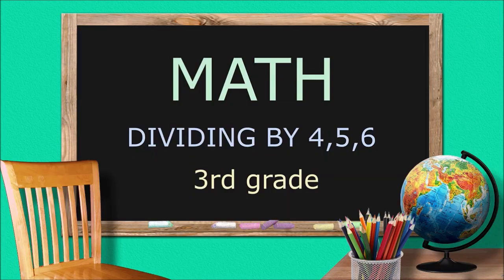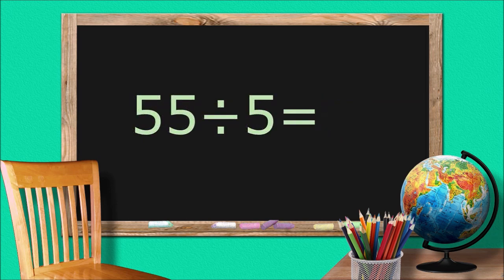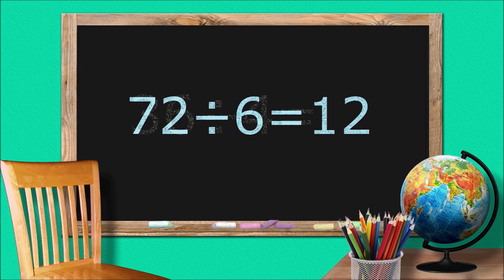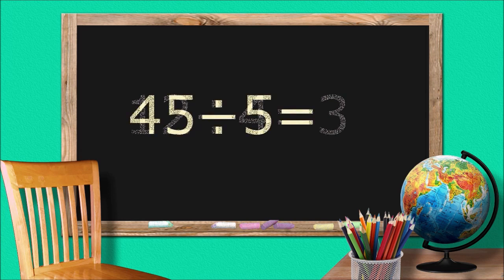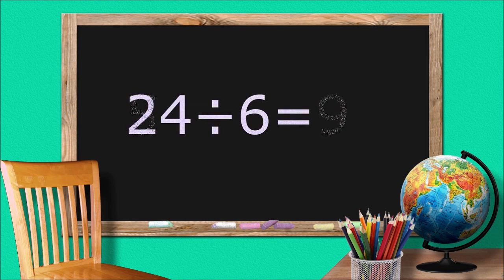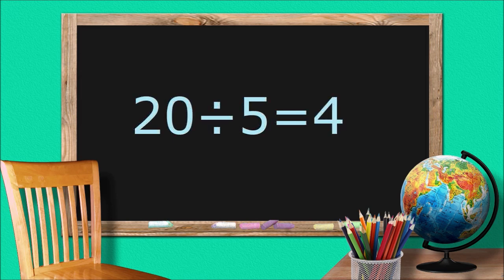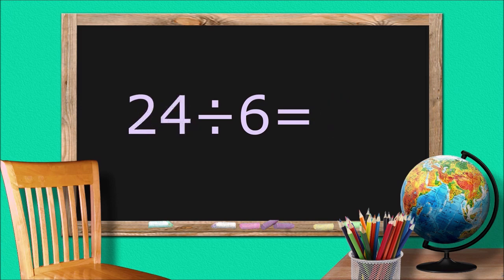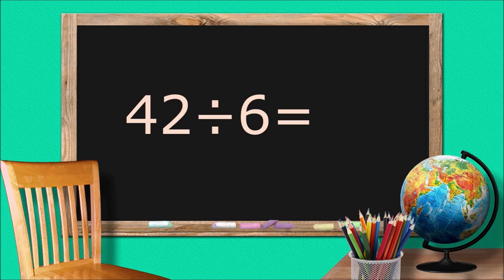MATH - Division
Dividing by 4,5,6. Division flashcards. Third grade math.